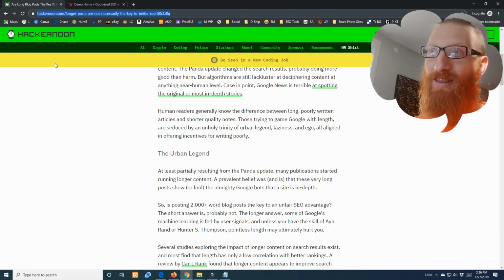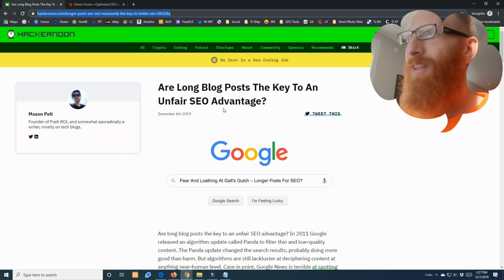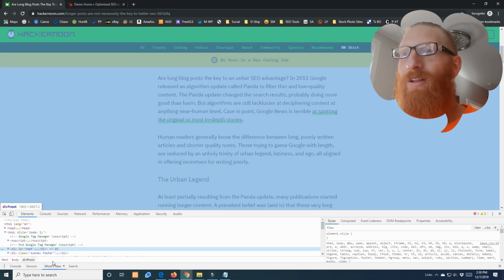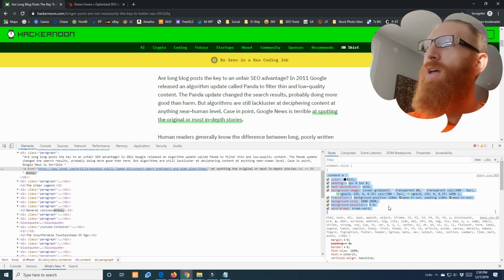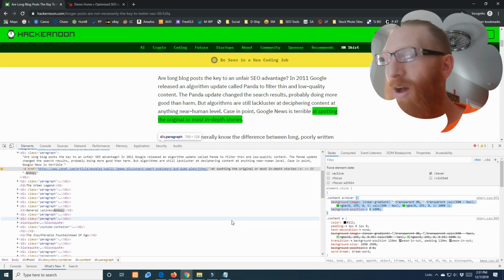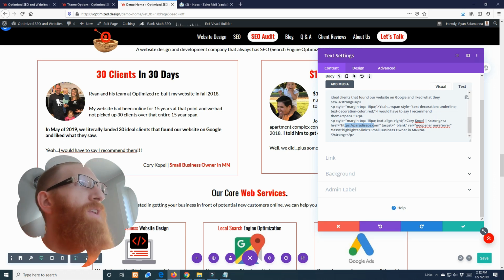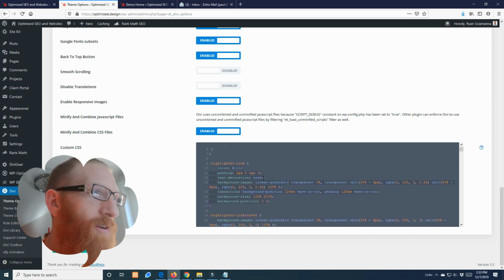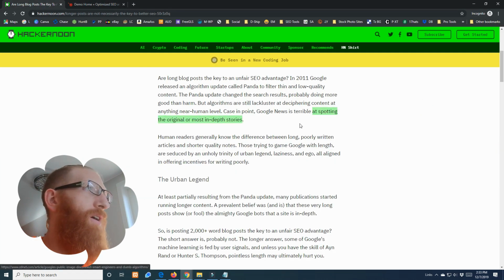CSS Text Decoration Trick - Make Links Stand Out! (No Underline!)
Yay or Nay?  Pretty damn slick?

I thought so!  Glad I was able to grab that CSS and now be able to use this on my websites and my clients websites.

CSS is what makes the web look good.  It is the 'style' or 'styling' of the elements on the pages.

HTML and JS or JavaScript are the other 2 major code languages used to build websites.

HTML are the elements themselves such as pictures and words on the pages.

CSS is how to note bold text, text size, location of elements, box shadows, etc.

JS (JavaScript) is what allows for functionality and more.

There are other code languages used by many websites.  WordPress for example is built on a PHP framework which all the HTML, CSS, and JS live in.

CSS is my favorite code language!

I am a designer.  So, that only makes sense.

I consider myself a website designer 1st and foremost, but I am not your 'average' web designer as I never just have creating a website that looks good top of mind when designing a website.

More important to me than a websites look or appearance, is how well it performs in search and from a conversion standpoint.

Good looking websites often suck A$$!

Am am not kidding at all.  I encourage you to leave a comment with a 'good looking website' and I will more than likely be able to tear it apart from a conversion and technical SEO perspective.

I've been full-time in website design, search engine marketing, and running Google ads for clients almost 2 years now after selling my lawn care business.  I was able to build and sell my lawn business because of its online presence which I took over in 2012.

The results our web services are providing our clients speak for themselves.

We've worked with over 50 lawn and landscape companies to better increase their exposure online.  Many get 'too busy,' but we call those...'Good problems!'

👉👉👉  I OFFER FREE ADVICE  👈👈👈

I really just want to see more lawn and landscape companies actually make money, and small business owners in general.  That is, the ones doing it the right way and putting in that work!

Most small businesses never seem to get over the hump and start actually making money.

A lot of people I talk to have been burned by a web/SEO service in the past and now think it doesn't work or that every web/SEO company will rip them off too.

The other side of that coin is the small business owner who 'saves money' and handles their online presence themselves, and they also don't think it works.  Well, since they don't know what they are doing...of course it doesn't work!

The real sad part is most websites I see SUCK!  They may look good on face value, but Google has no idea what the sites are about and when they should rank them.

The people happy with the good looking, but crappy website are the ones who never get over the hump.

Anyway - enough with my rant!

If you want me to take a look at your website/online presence, call me.  Like, pick up the phone and call me.  That will let me know you are serious.  Tired of tire kickers...

Learn more about Lawn Crack and how it serves the lawn and landscape community Lots of free stuff you can download and use in your business, the famous Lawn Crack Area Calculator, blogs on important topics to take your business to the next level, and parts, products, and consumables lawn and landscape professionals need at the best price on the internet like the Proslide XT.

Is your website accessible?

If not, check out before you get sued!